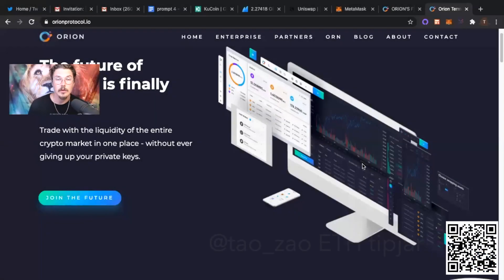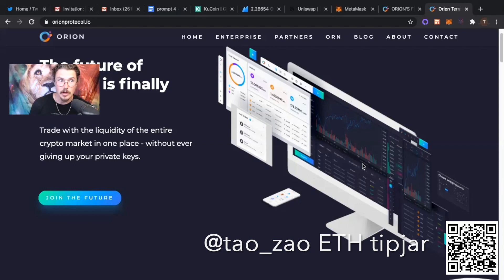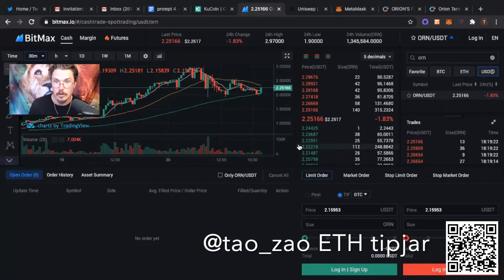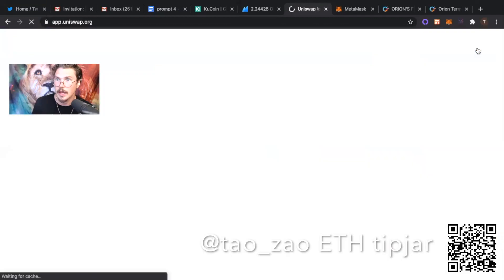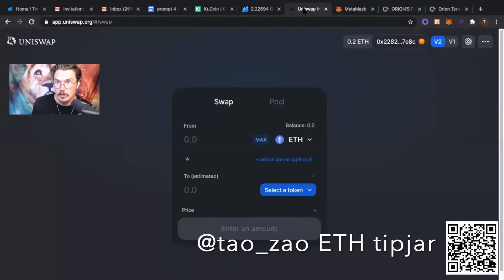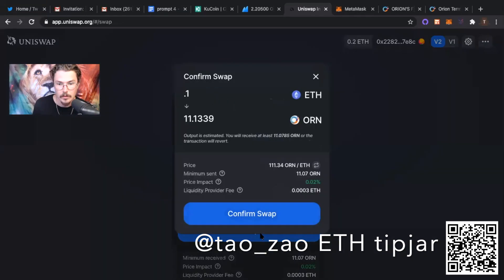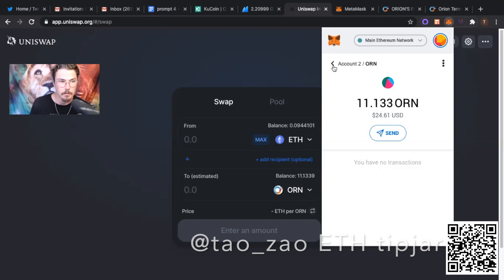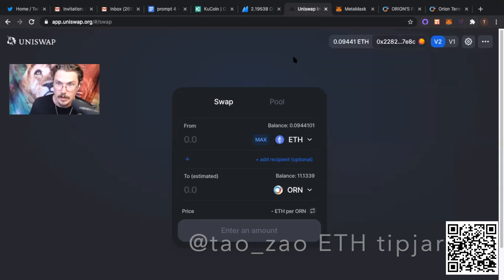How to get Orion Protocol $ORN on Uniswap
This is a tutorial detailing how you can get/buy $ORN, the native token to the Orion Protocol (liquidity aggregator), on Uniswap using a metamask wallet.

2) You will need this smart contract address:

 0x0258F474786DdFd37ABCE6df6BBb1Dd5dfC4434a

3)Uniswap.org

If you found this helpful, you can tip ETH/ERC20 here: 0x0b83a95F68e9B4B0fd37E59dfCbC0B5e0F8C4A95

Thanks, and go $ORN!

-Tyler